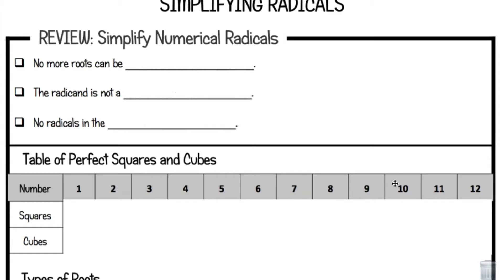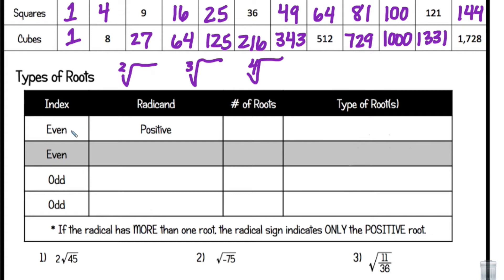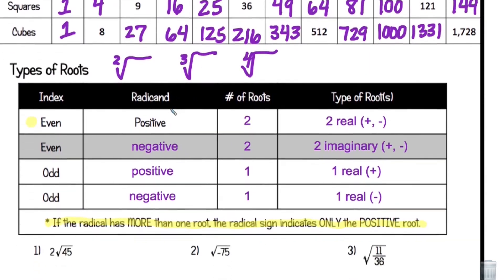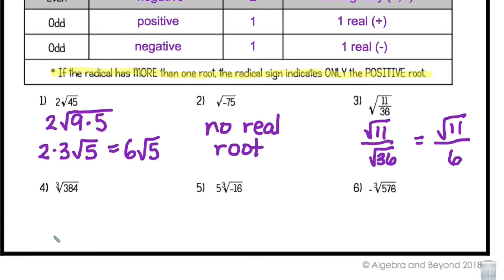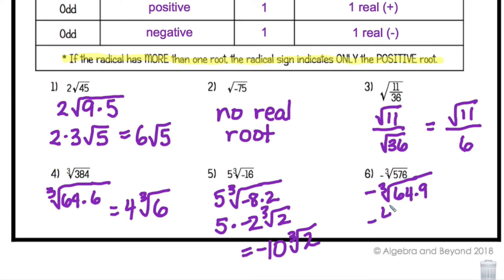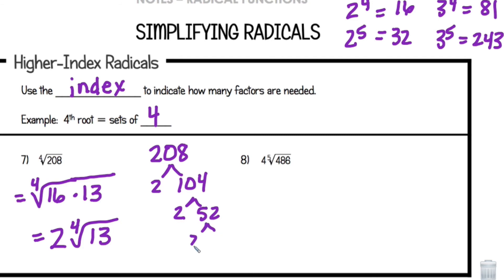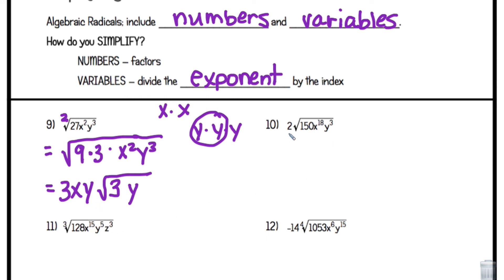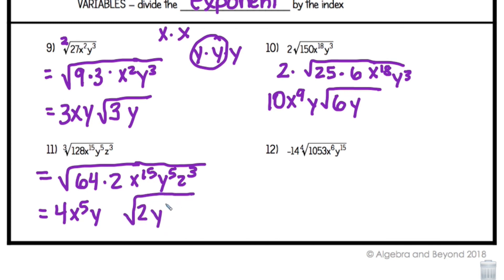Simplifying Radical Expressions | Algebra 2 Lesson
This Simplifying Radicals Lesson covers simplifying radicals with and without variables in a creative, comprehensive, and clear way. This video includes the guided notes and practice portion of the radical functions lesson.